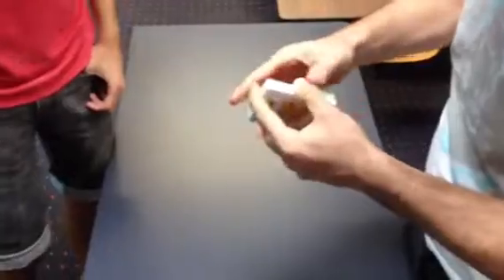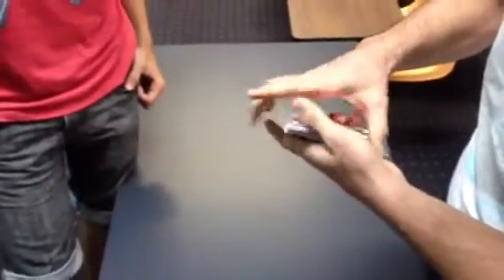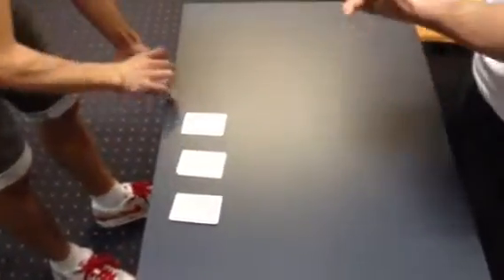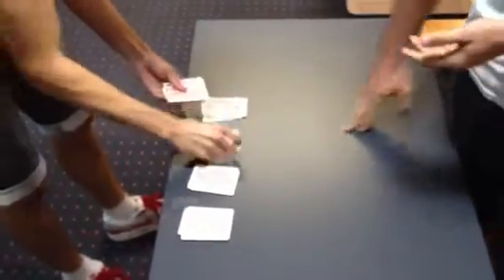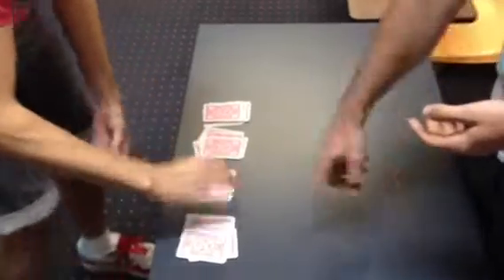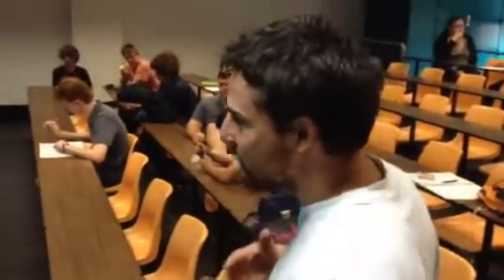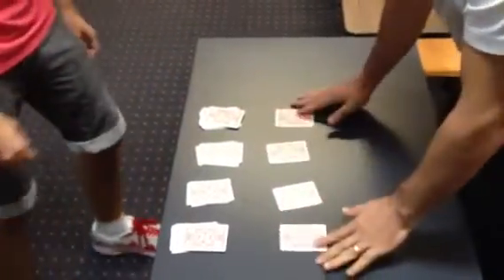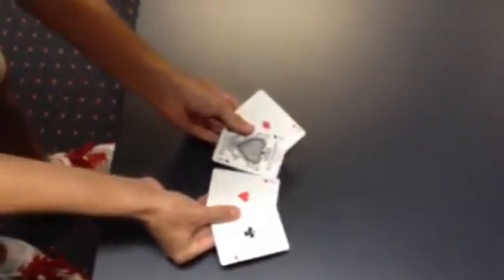Day 60. Monday magic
It's Monday it's magic time.  My aces cut version